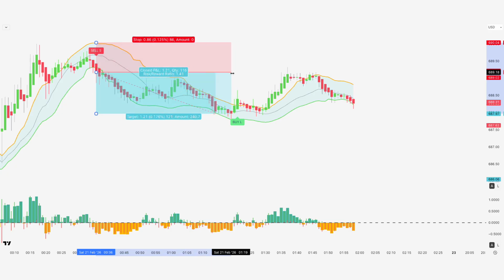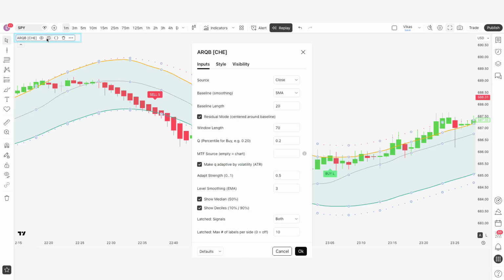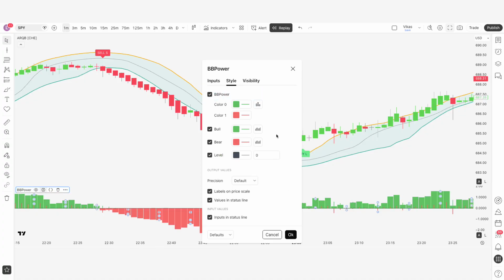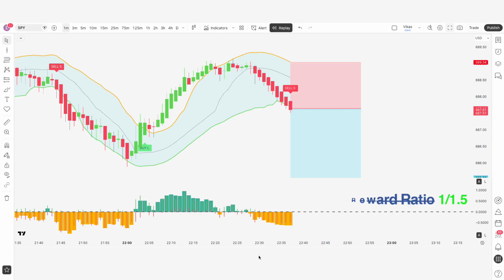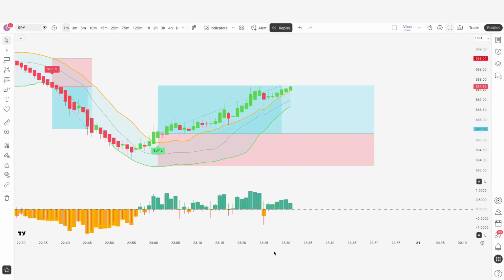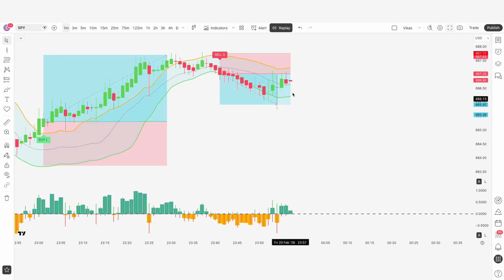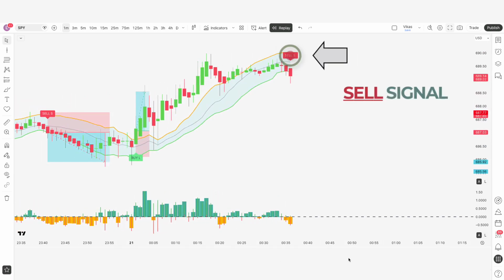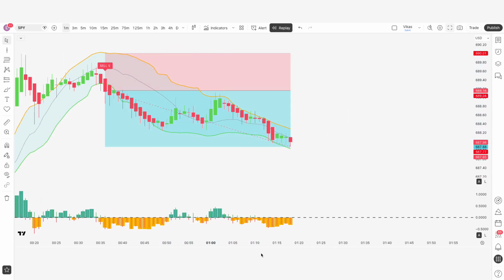Insane Trade Entries With This FREE Indicator!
Welcome to The Trading US —Insane Trade Entries With This FREE Indicator!

⚠️ RISK WARNING